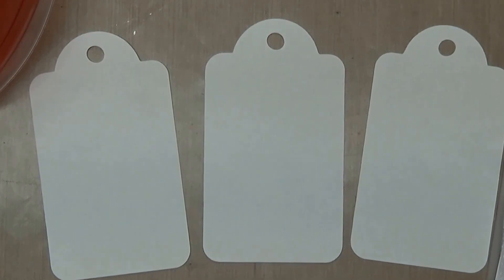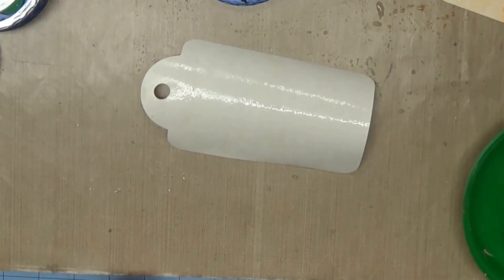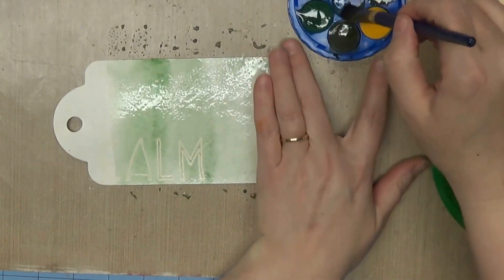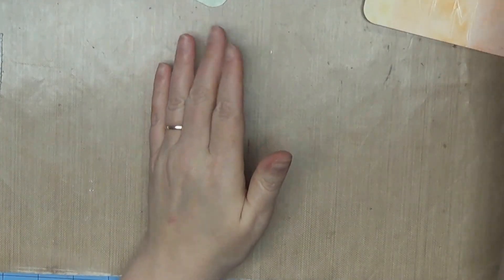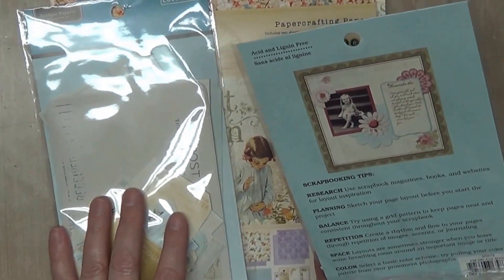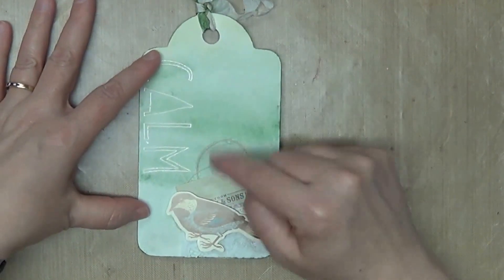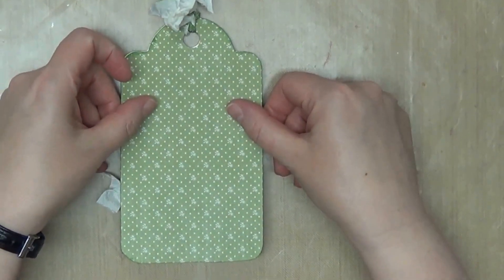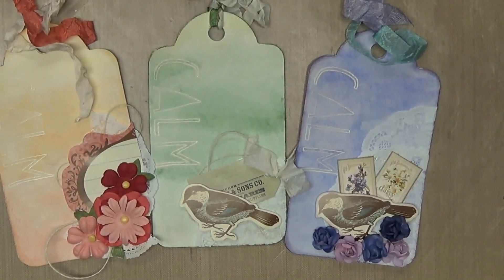Create*Craft*Share YouTube Hop (May 2014)- Calm #5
I hope you are enjoying the Create*Craft*Share* Youtube Hop.
If we reach 100 likes by May 31, I will do a random drawing for a stamp set from Close to my Heart.  I learned these watercolor techniques from classes from Online Card Classes - Watercolors for card makers.  It was an amazing class.